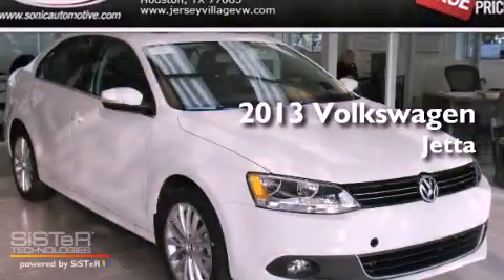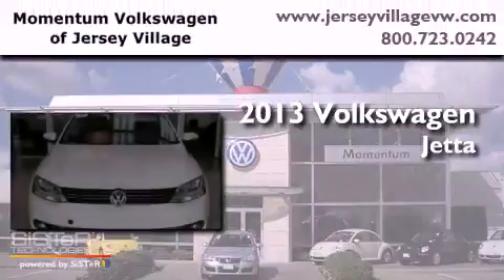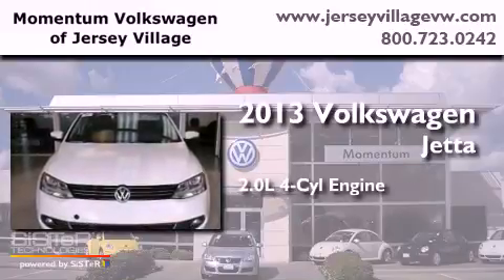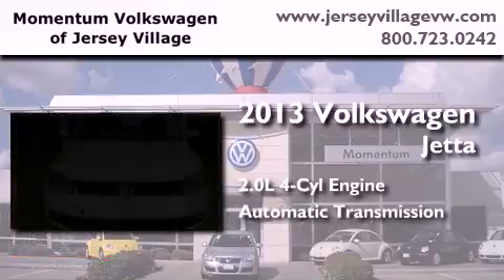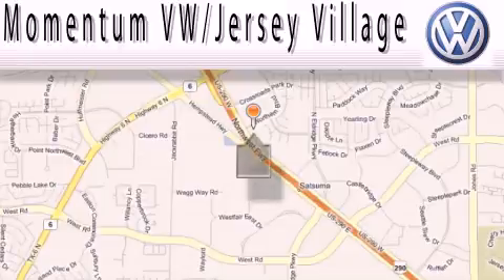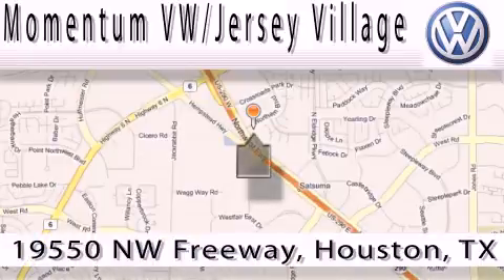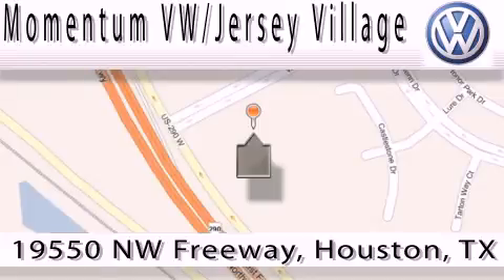2013 Volkswagen Jetta Houston TX 77065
Year : 2013
 Make : Volkswagen
 Model : Jetta
 Engine : 2.0L I-4 cyl
 Trans . : Automatic
 Exterior : Candy White

 2013 Volkswagen Jetta Houston TX